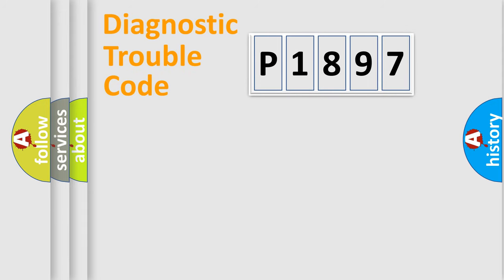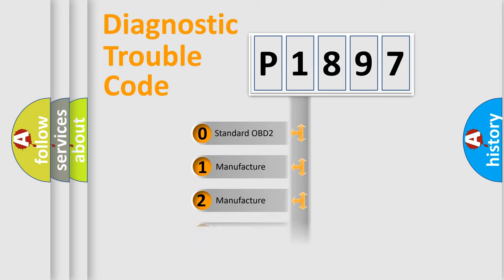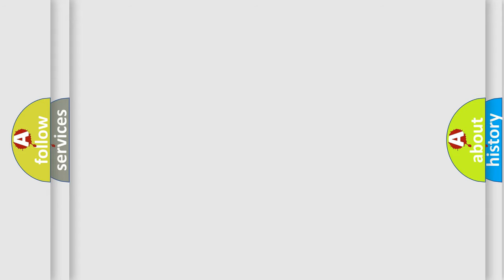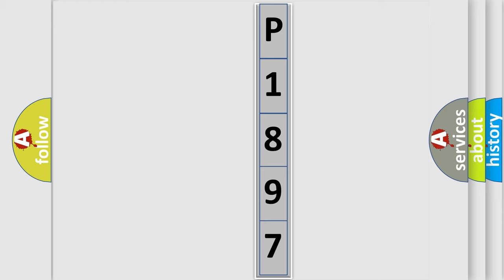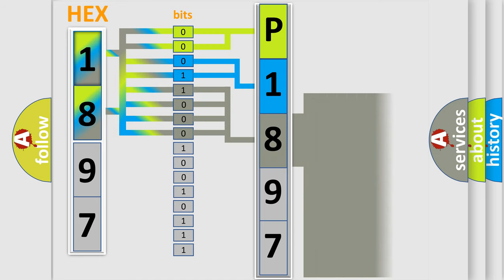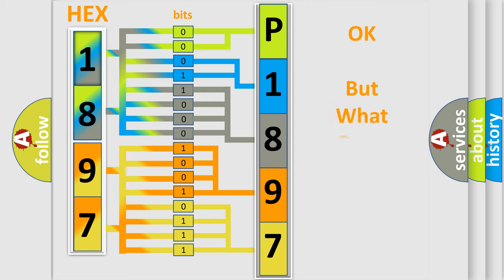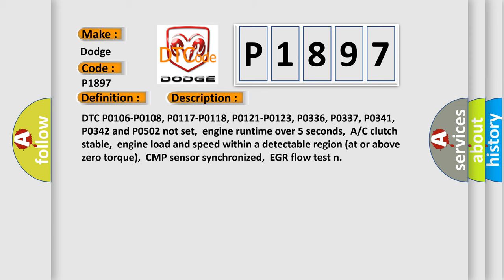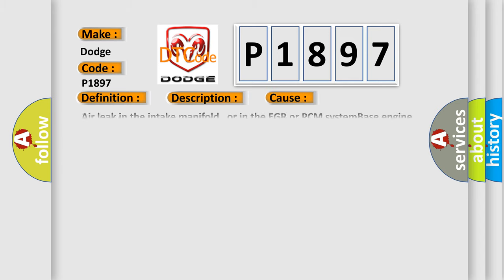DTC Dodge P1897 Short Explanation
Contents:
0:21 Basic DTC analysis according to OBD2 protocol standard.
1:48 Insight into programming
2:58 A diagnostically understandable description of the Diagnostic Trouble Code
3:05 Basic error definition

Make:
Dodge
Code:
P1897
Definition:
Cylinder 4 Misfire Detected
Description: